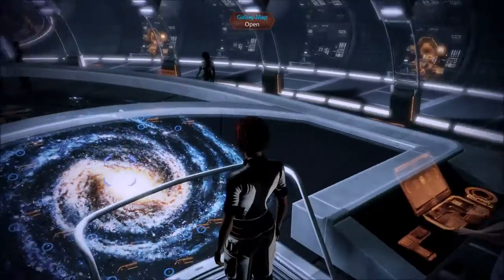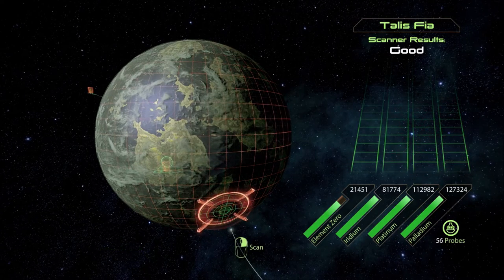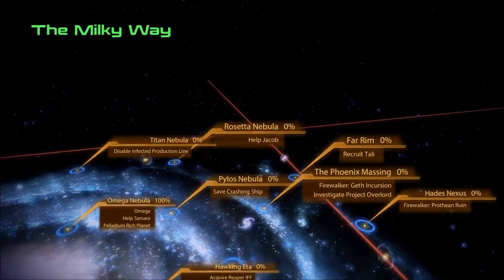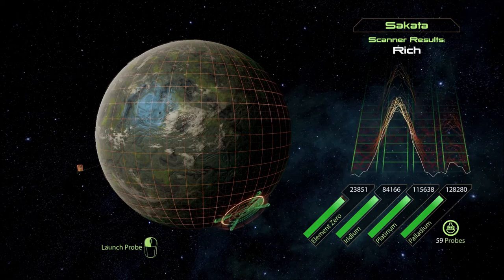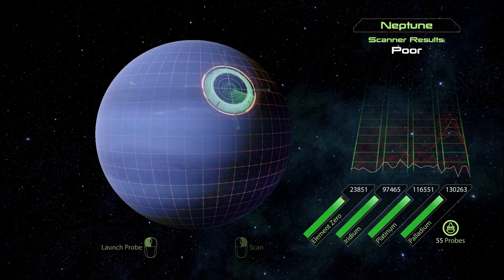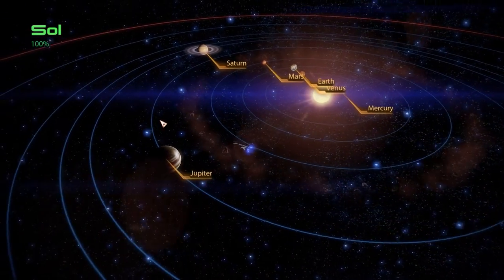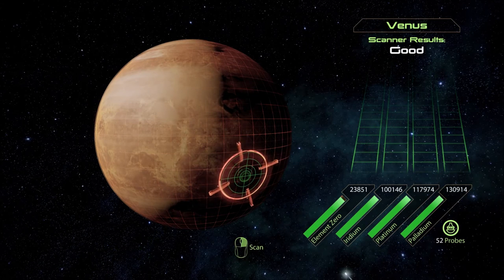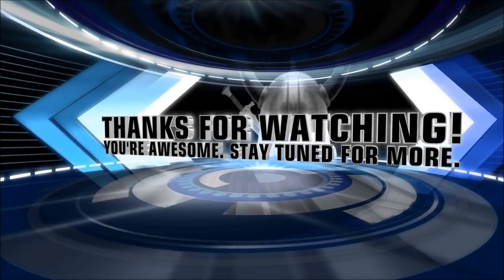Let's Play Mass Effect 2 (Blind), Part 78: Probing Uranus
After finishing off our exploration of The Shrike Abyssal cluster, we check out a planet we missed in the Caleston Rift. Then we head to the Sol system!